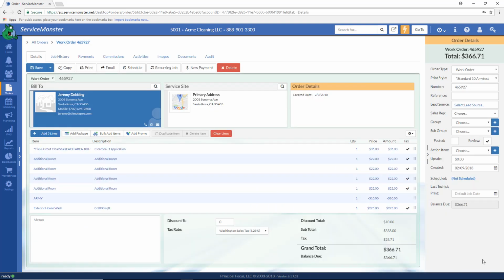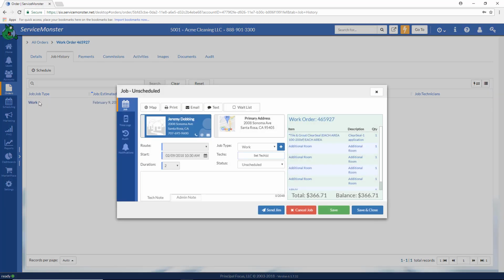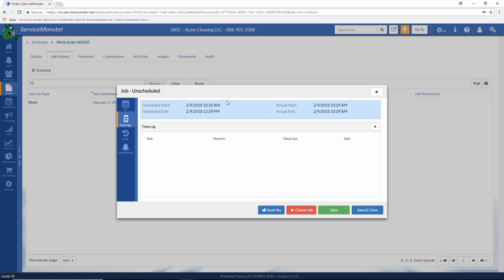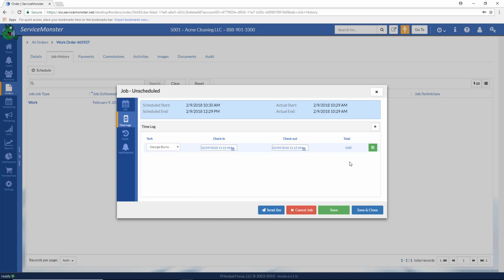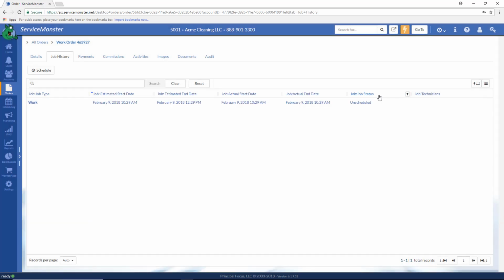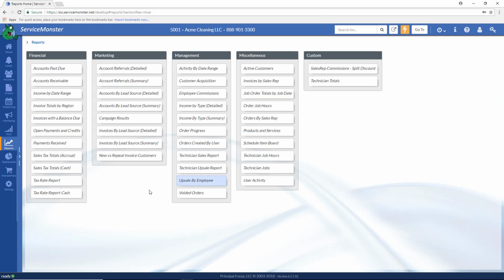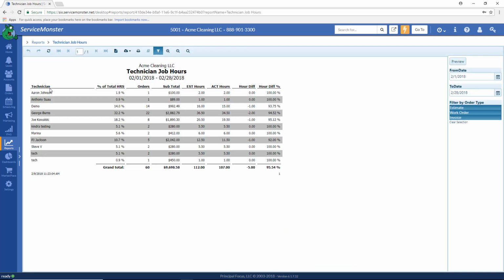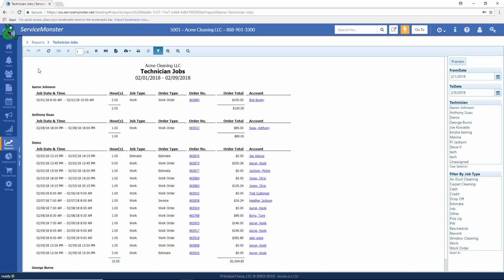Updating & Adding Time Logs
It's important to know when your technicians check in and out of jobs for many reasons! Find out how to update and add time logs in this video.